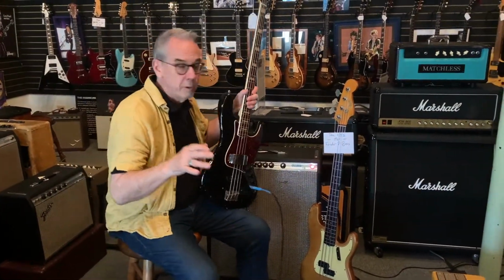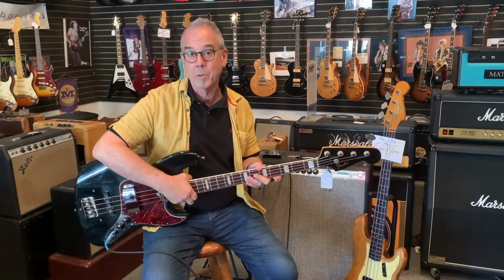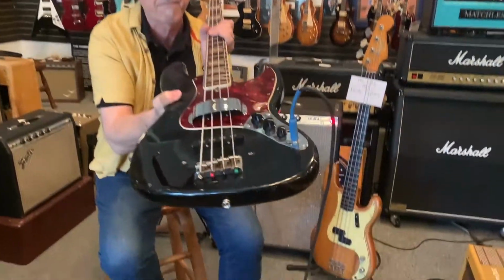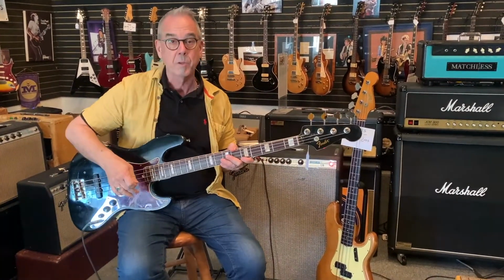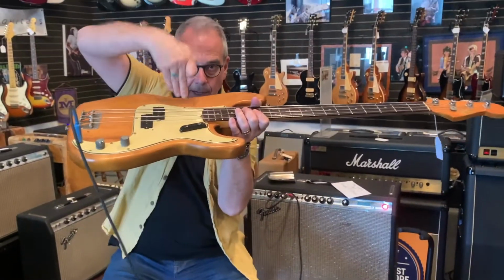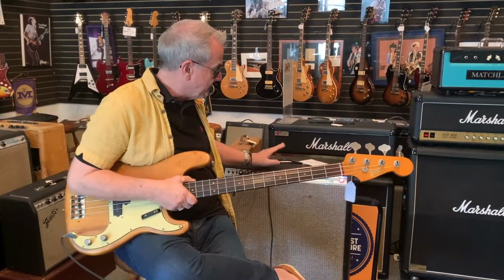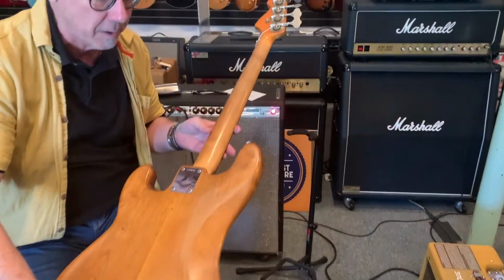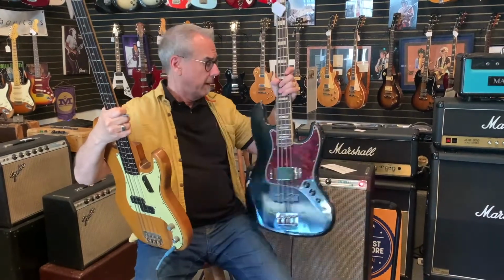'60s Fender Basses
Willie talks about and plays a pair of cool '60s Fender electric basses, a refinished pre-CBS '64 Precision and a custom color (with matching headstock!) '69 Jazz.